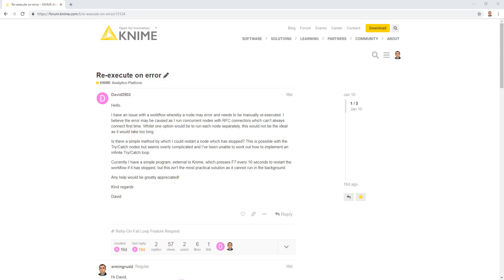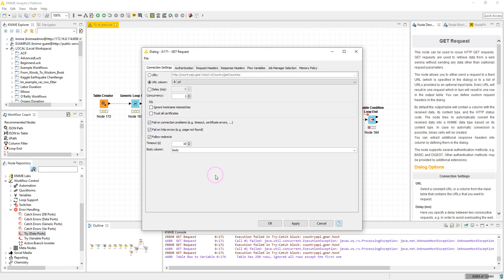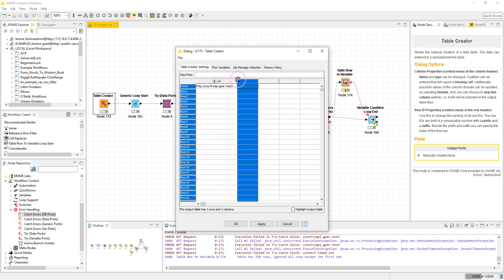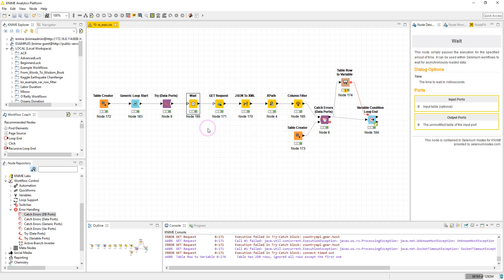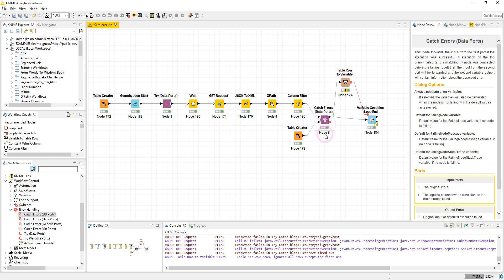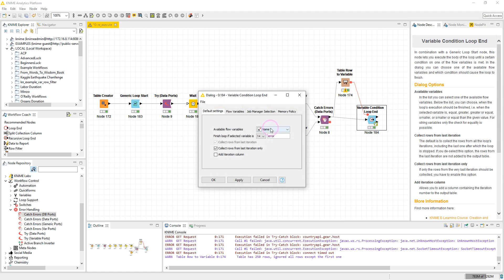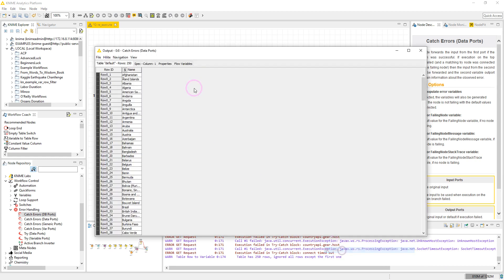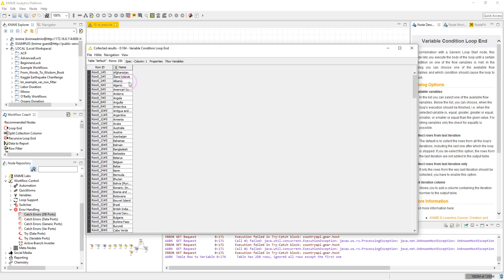Re-execute nodes automatically if they failed with an error in KNIME